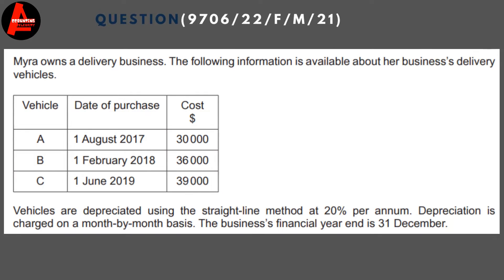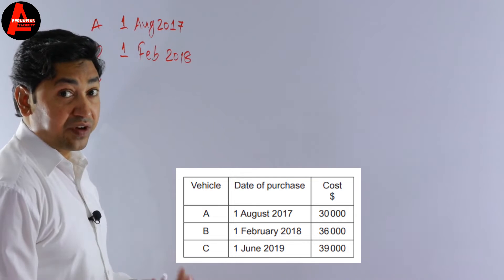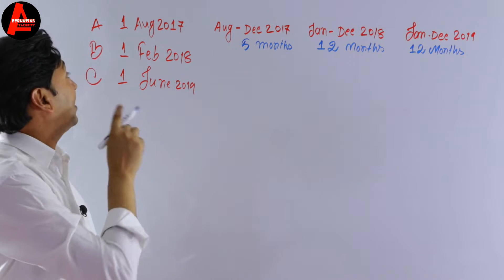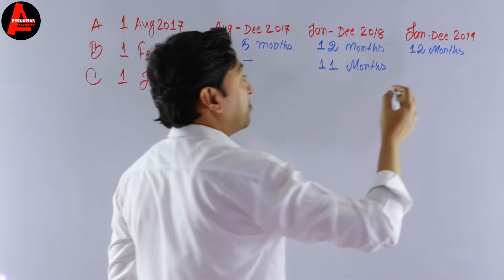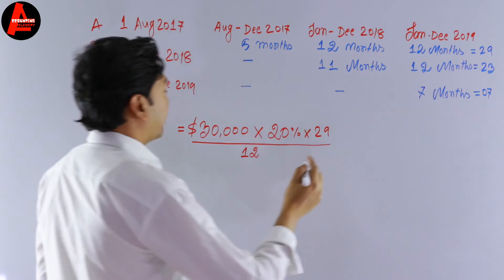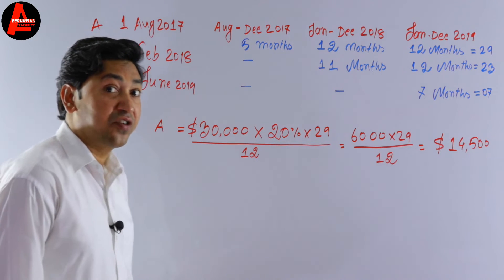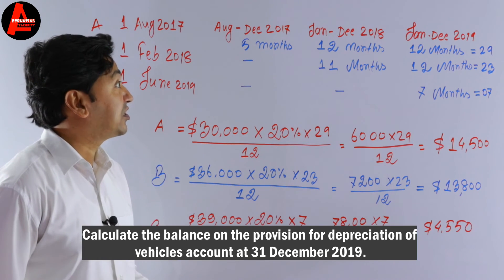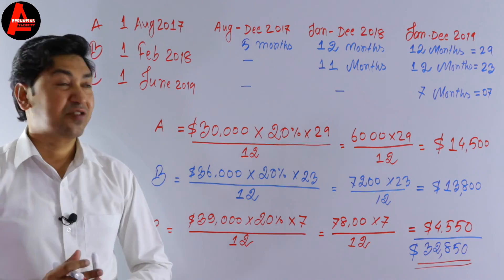How to Calculate Depreciation MONTH BY MONTH BASIS?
In this lesson, I'll teach you how to calculate depreciation month by month basis using straight line method. At the same time, I will show you how extract depreciation from multiples non-current assets.
►SOCIAL:
TIMESTAMPS--
00:00 Question description
00:30 Vehicle A working life
03:59 Vehicle B working life
04:54 Vehicle C working life
05:38 Total Months
06:32 Depreciation of Vehicle A
08:35 Depreciation of Vehicle B
09:57 Depreciation of Vehicle C